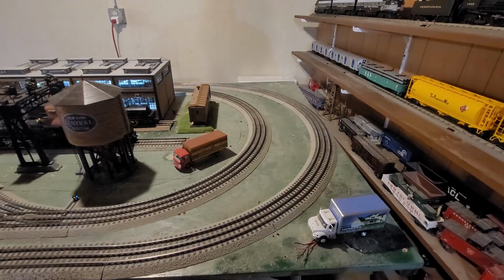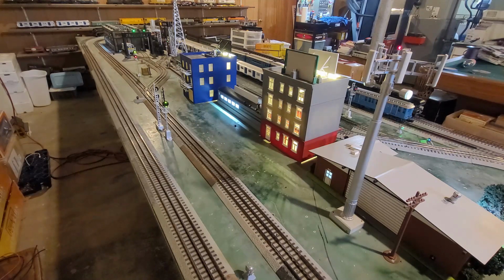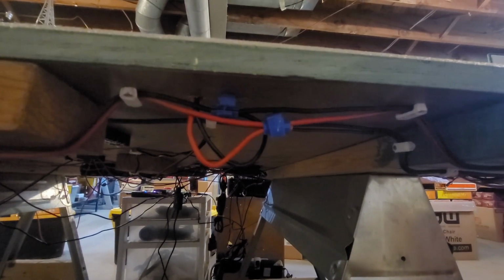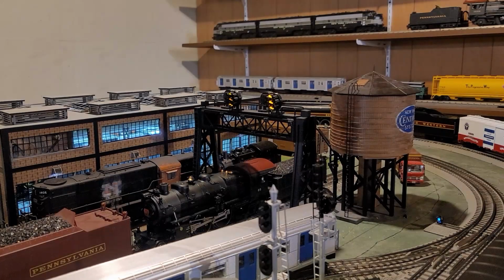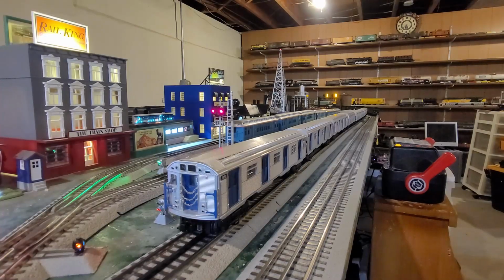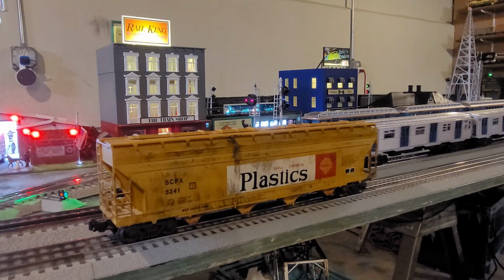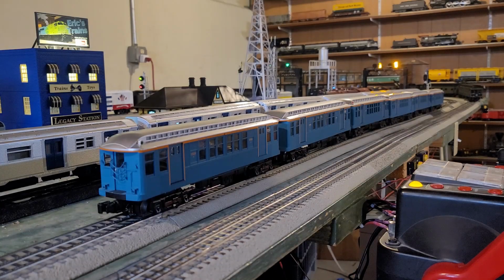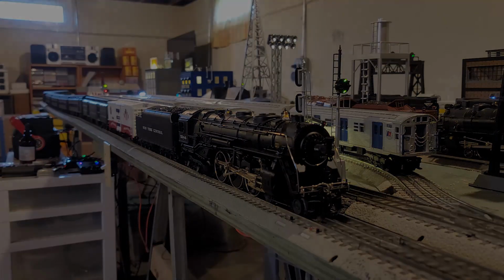PRR Keystone Blog Video #31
Blog 31 on the PRR Keystone. Lots of layout work and new trains in this one. Plenty of shoutouts too!
Video Equipment:
Camera (Photos/Video): Samsung S20 Note Ultra
Thanks all for the continued support!
Note:
The video you're about to watch showcases the use of products and tools that are intended for use by people 14 years of age or older. The manufactures of the products have specific age ranges for the items they produce. This is due to them having small parts (a choking hazard) and the use of lubricates such grease and oil which could be dangerous if used incorrectly
Any person under the age of 13, should not be watching this video and should be on a more age-appropriate platform like YouTube Kids.
Once again, this video is not made for children!
All videos and photos posted are mine and may not be used unless you ask me and give me credit where the video(s) and/or photo(s) are used. Thank you for understanding.